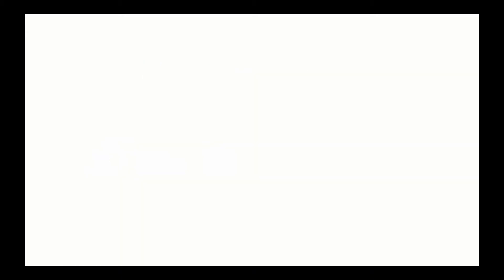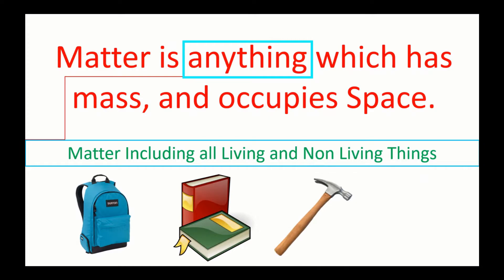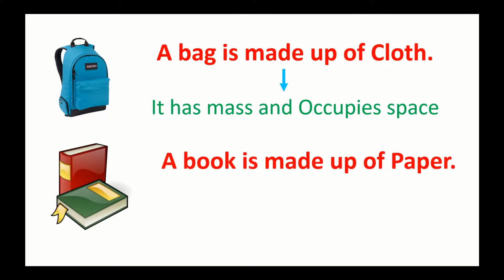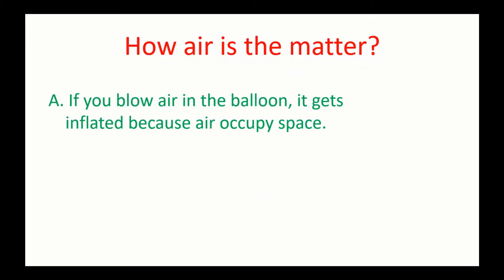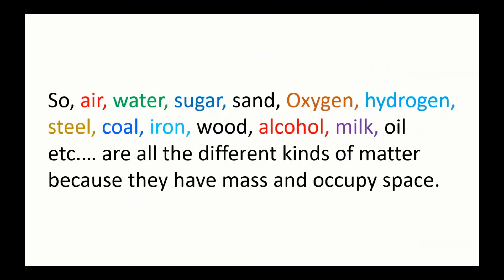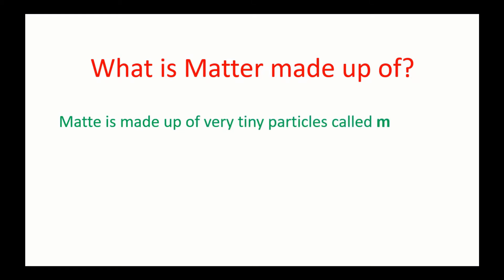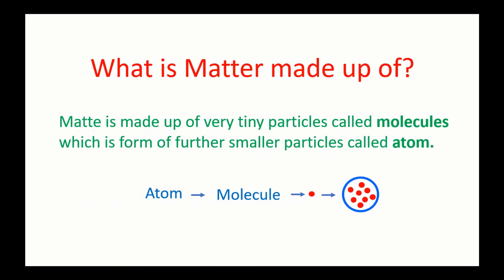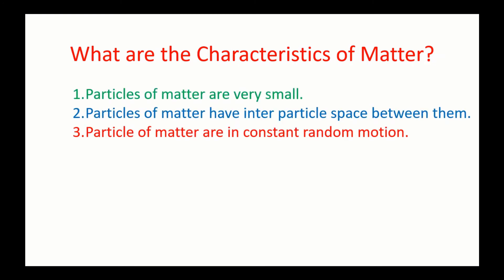Matter Chemistry | Introduction of matter | states of matter | AAtoons Study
The matter is anything that occupies space and it has mass. Matter found in three states solids, liquids, and gases.
matter In this video, you will learn about the matter.

Facebook.com/aatoonsstudy